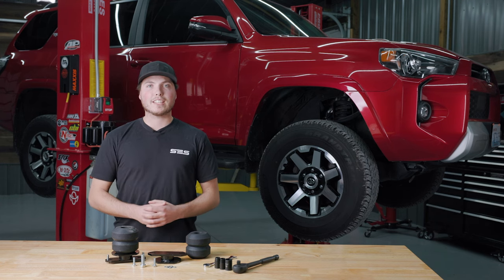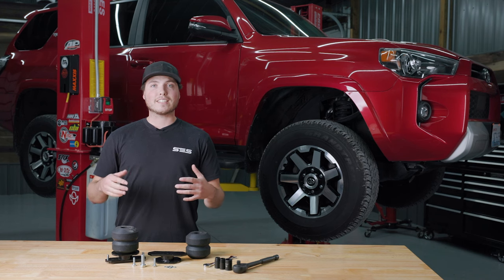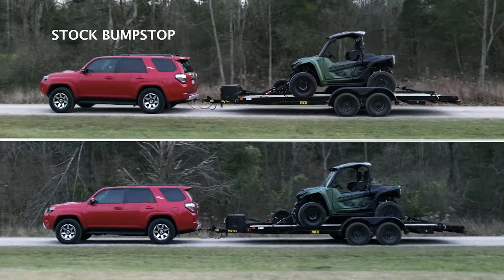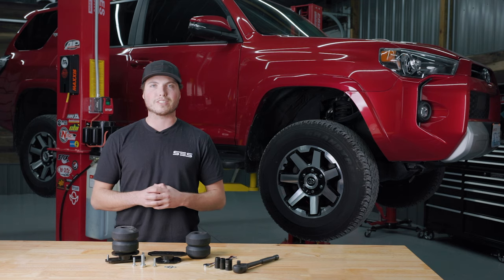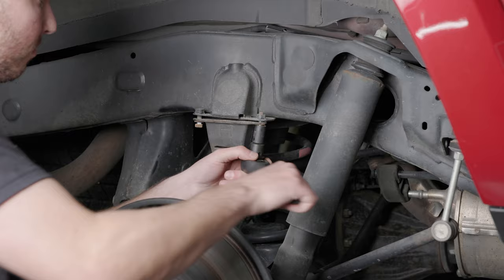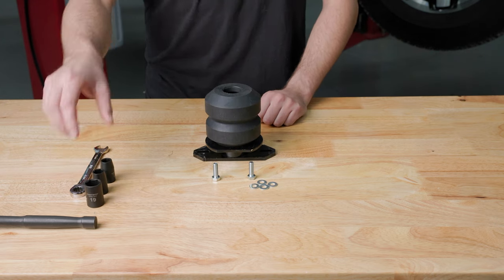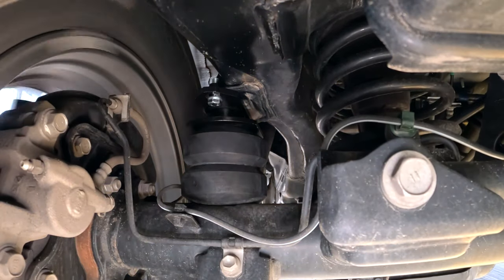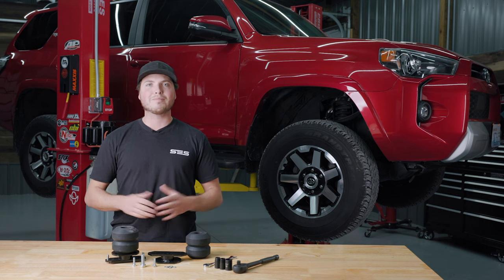Toyota 4Runner Timbren SES Install Guide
💪🏻 If you are using your 4Runner as a tow vehicle, you may have noticed that the rear end sags when you hook up the trailer. Even though your SUV has 5,000 pounds of towing capacity, the trailer is still gonna make it sag.

Trailer sag is a dangerous situation, but one that can be avoided easily. Not just any set of helper springs - whether they’re metal, air, or foam - will eliminate sag if you’re towing a 5th wheel or hauling a truck camper. Any old set of helper springs ain’t gonna cut it!

For maximum support that eliminates dangerous roll and sway, Timbren SES severe-service kits provide maximum stability for your Toyota 4Runner when you’re hauling a heavy load. Adding a Timbren SES suspension upgrade will not only prevent rear-end sag and rear-end sway, it will also keep you safe and trouble free.

Each SES kit is designed to improve your suspension’s performance, help keep your truck level, prevent bottoming out, and keep your vehicle safe even under the heaviest loads. If you have a 4Runner and you find yourself towing a heavy trailer or hauling heavy gear, you’re going to want something to give your truck some extra suspension support.

Timbren SES products will control roll, sway, sag, and squat. This will improve your truck’s handling by keeping all four tires firmly planted on the road giving you complete control of your vehicle even when hauling the heaviest loads.

How to install an SES kit on a 4Runner

To install a Timbren SES kit on a 4Runner, you’ll be using a 13 millimeter wrench, a 12, 13, and 19 millimeter socket and ratchet. First, you’ll raise the vehicle and remove the rear tires allowing the axle to hang freely.

Next, you’ll remove the existing bump stop using the 12 millimeter socket and ratchet. Then, assemble the Aeon® rubber spring by sliding the large bolt through both the washer and the rubber spring and attach those to the metal mounting bracket using the 19 millimeter socket and ratchet.

Finally, you’ll align the entire assembly to the existing holes in the frame and attach using the supplied bolts and washers with the 13 millimeter socket and ratchet. Reattach the wheel and lower the vehicle, and you’re good to go.

There are over 400 Timbren SES kits that fit virtually every truck, van, and SUV that rolls off the assembly line. Every component is carefully selected to provide the best combination for your 4Runner. Every SES product is guaranteed to provide the following benefits:

Load leveling: If your suspension is sagging or squatting under a load, Timbren helper springs are designed to keep your 4Runner level under load.

Stability: If your SUV leans too far on corners causing you to slow down, Timbren helper springs reduce roll and sway.

Ride quality: If your SUV porpoises while loaded on rough roads, Timbren helper springs can smooth out the ride by absorbing road shock.

Protection: Timbren helper springs will protect your suspension avoiding any serious damage to the vehicle.

Safety: Timbren helper springs will give you more control over your loaded vehicle, increasing safety and driver confidence.

Part # TORSEQ is the best helper spring for your 4Runner because it is the most reliable. Timbren SES upgrades offer a progressive spring rate and require zero maintenance. These 2 advantages alone guarantee for you the most reliable helper spring in the industry. Remember, each SES kit comes with a 100-Day Money-back Guarantee and a No B.S. Lifetime Warranty.

Timbren’s got your back as long as you’ve got your truck. For more information on Timbren SES part # TORSEQ,